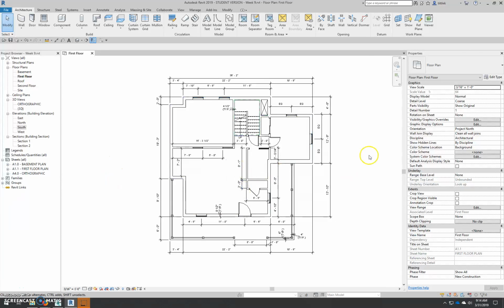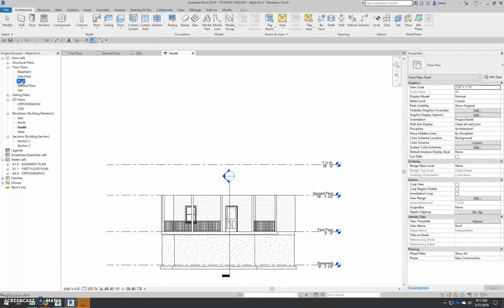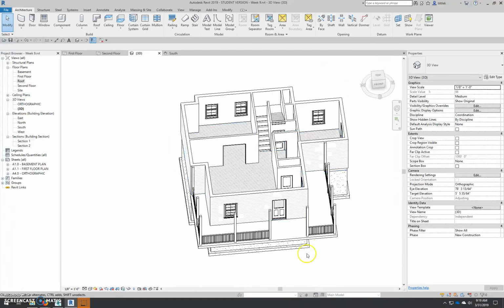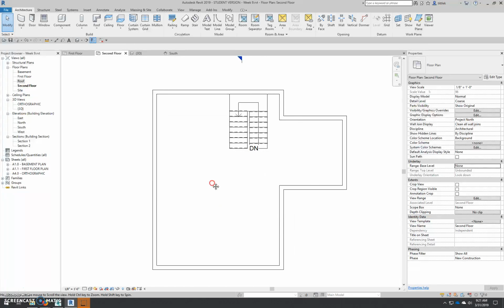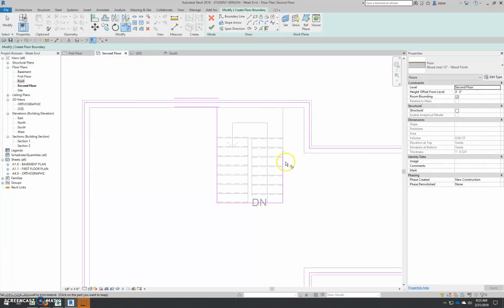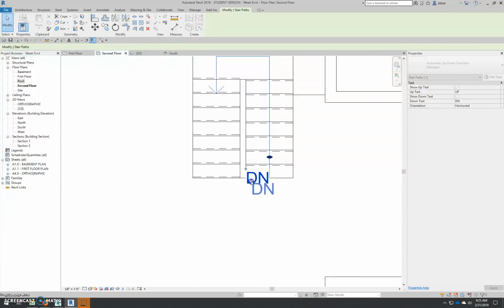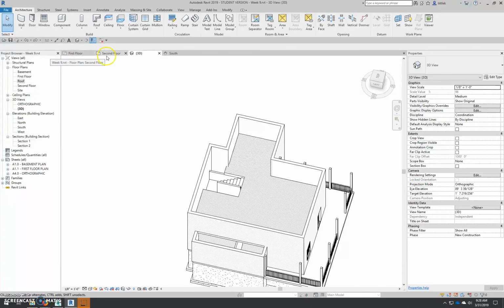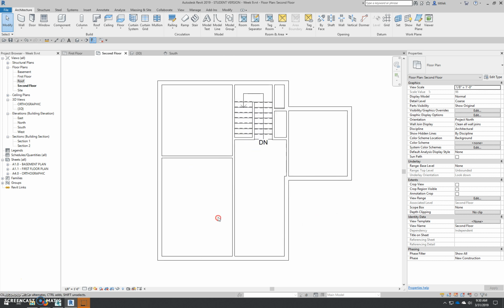Revit; Second Floor, Roof Plan 01